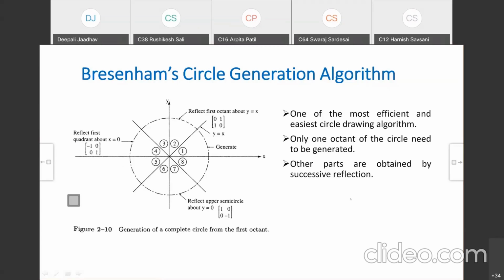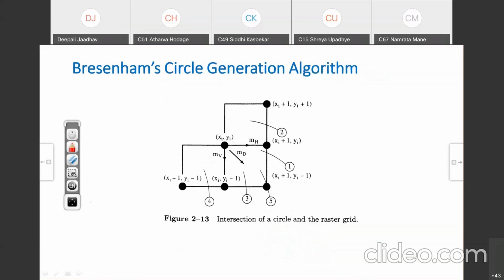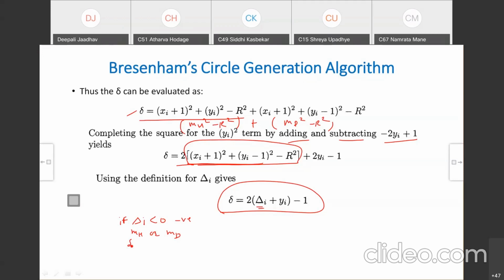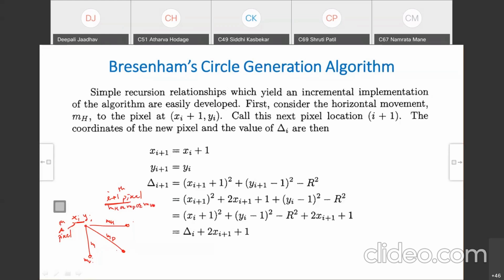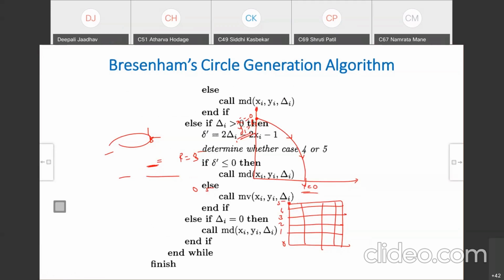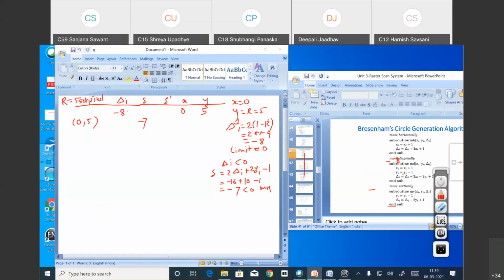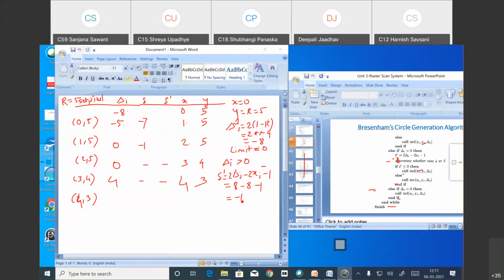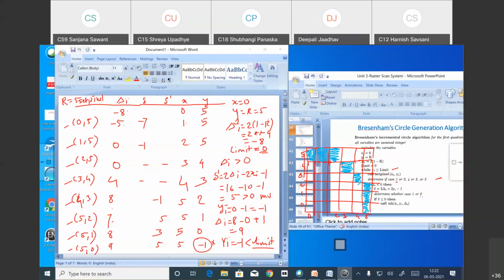Lecture 24 - Computer Graphics -Bresenham's Circle Generation Algorithm with Example-Deepali Jaadhav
Bresenham's Circle Generation Algorithm with example